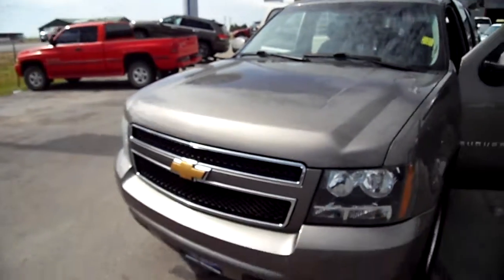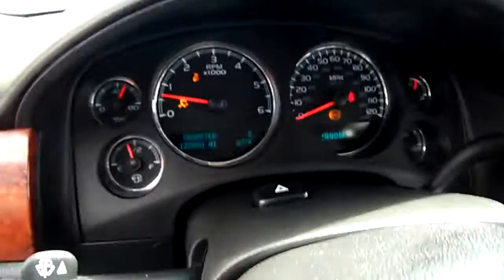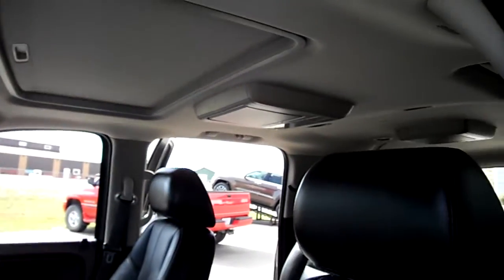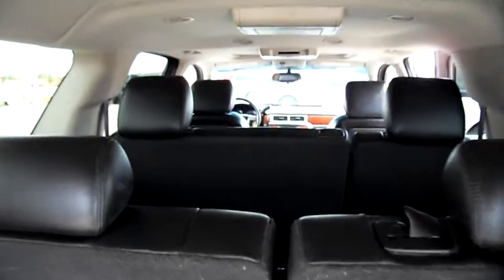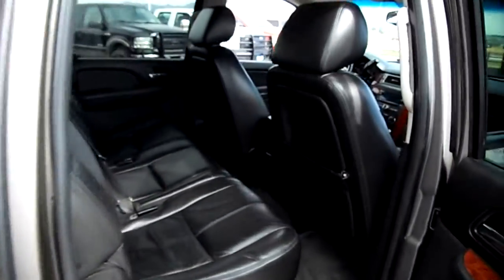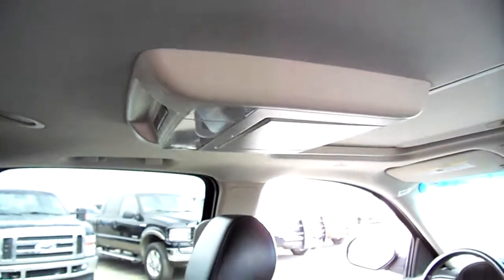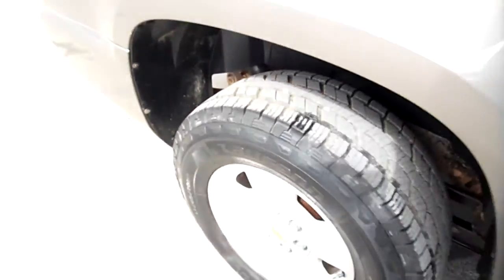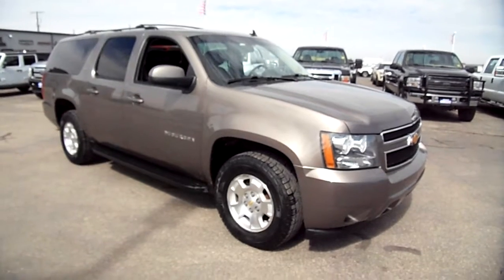D1830B1 13 Chevrolet Suburban LT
Locally owned and traded, this Suburban can seat 7 Passengers and take all their luggage as well! the 5.3 V8 gets decent mileage and these are all around great family haulers. BONUS: This one had Dual DVD Players! Check this one out in person today.